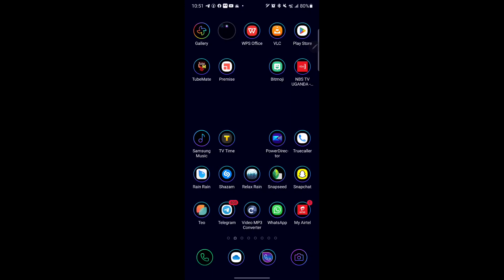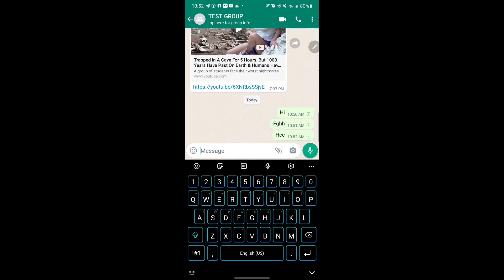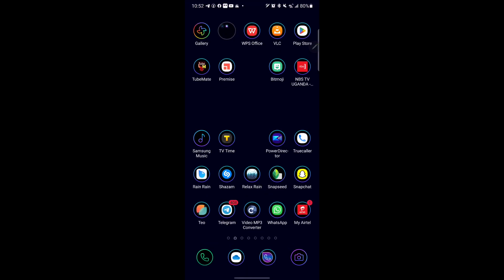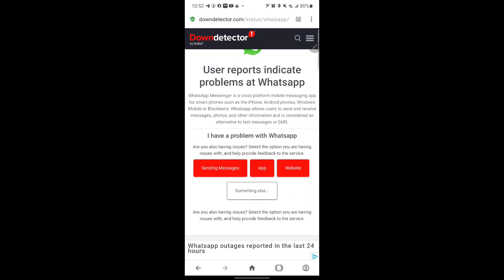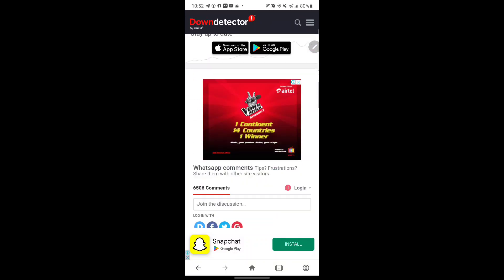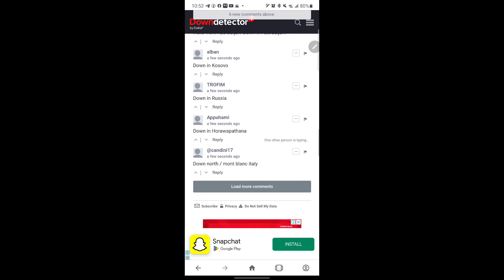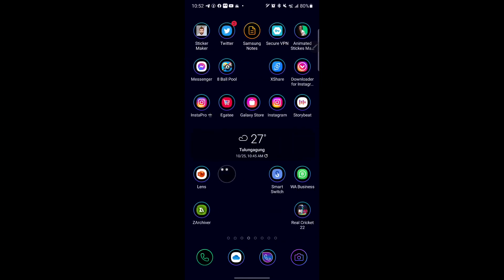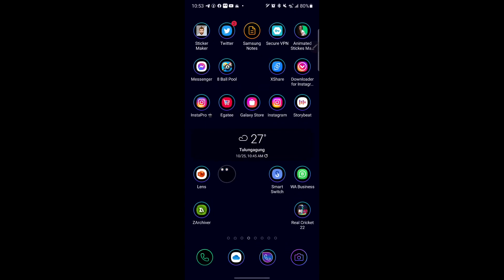why WhatsApp not sending messages Fix | Why Is WhatsApp Not Working | Whatsapp par msg nahi ja raha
why WhatsApp is not sending messages Fix | WhatsApp servers Down | Why Is WhatsApp Not Working